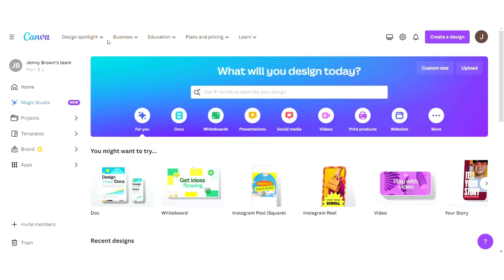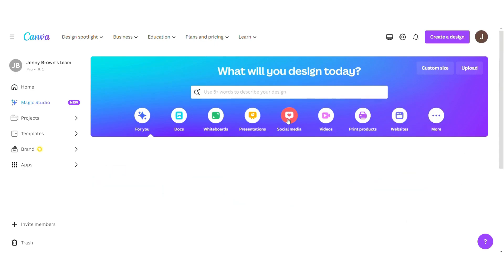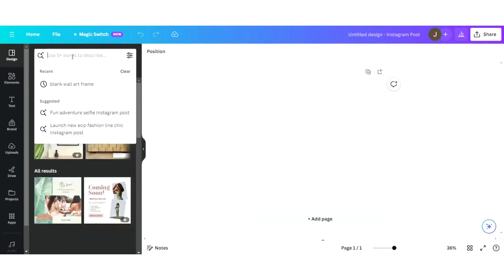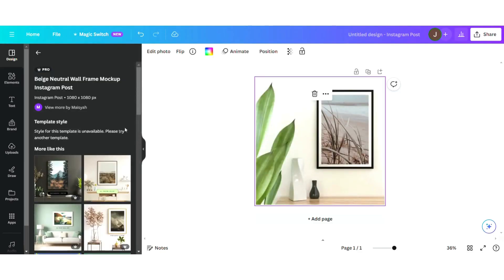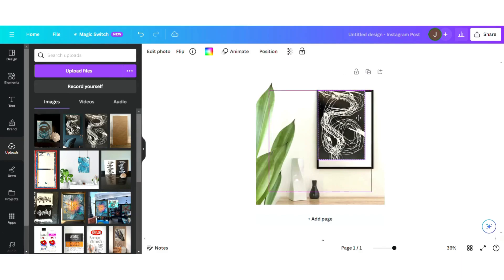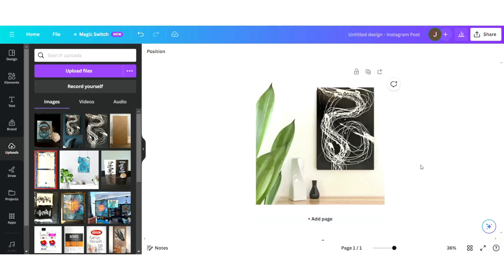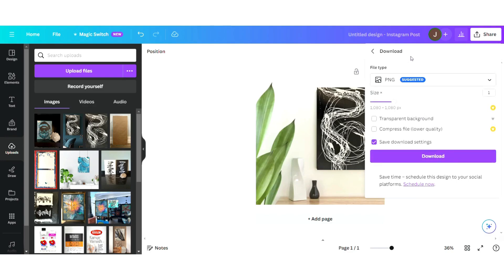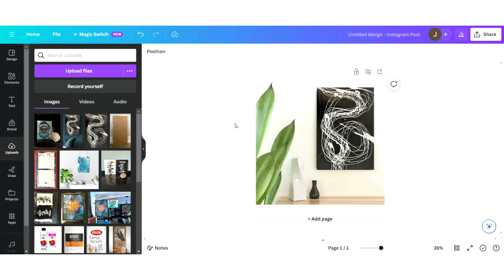How to Create Art Wall Mockups (with this FREE tool!)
🔥 In this video I talk about a quick and easy tool I use to create beautiful wall art mockup graphics to sell more art and help buyers visualize artwork in an actual space. Plus, this tool is FREE to use with dozens of templates. Let's get started!

📌 Timestamps:
00:00 - Introduction
00:32 - Canva Tutorial
01:28 - Canva Pricing
01:41 - Exporting Graphics
01:54 - Conclusion

🎯 Key Points Covered:
- Learn why it is important to create beautiful mockup graphics to show off your art.
- Learn about the capabilities in Canva.

🎉 Join the conversation! Have you tried to use acrylic techniques to create your own beautiful artwork? Share your experiences in the comments below!